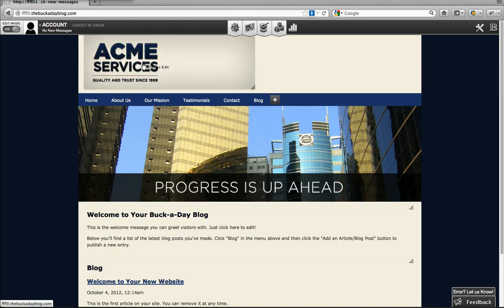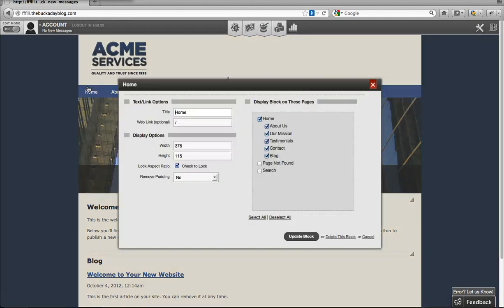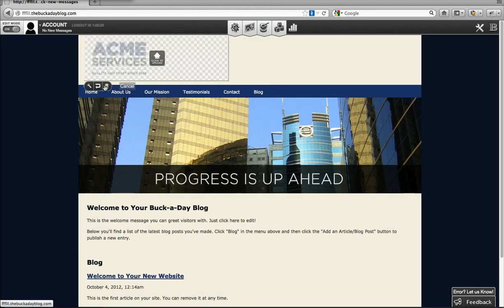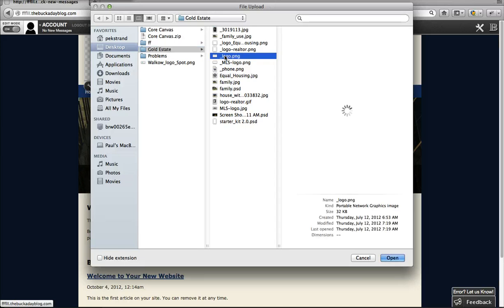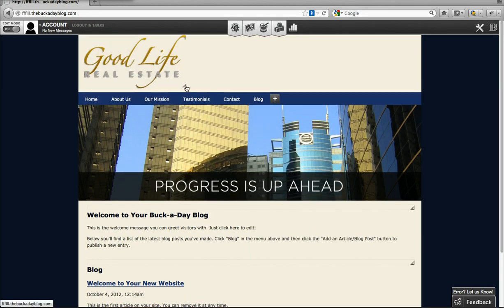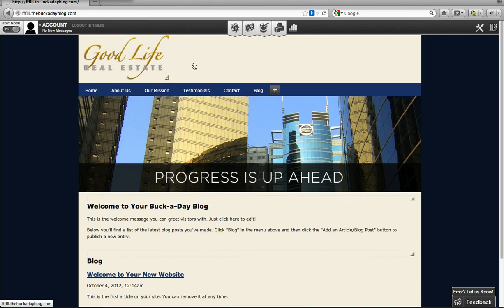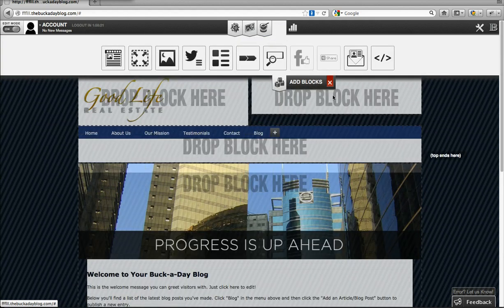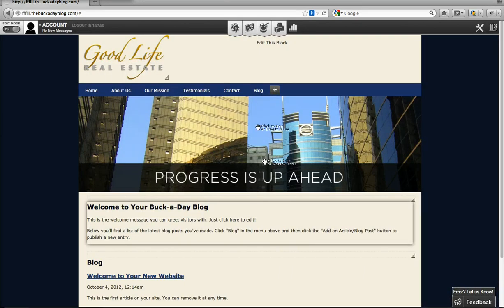Buck-a-Day Tutorial: How to change your company name, logo & phone number in header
Using your Buck-a-Day blogs CMS powered by Core Canvas, this video will describe how to change out the default logo with your own and how to add your phone number to the header as well.